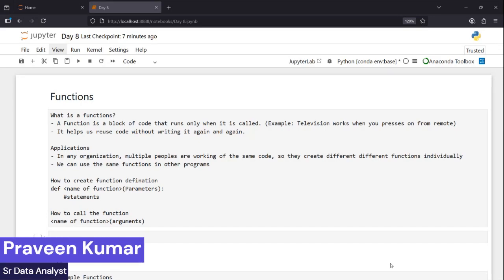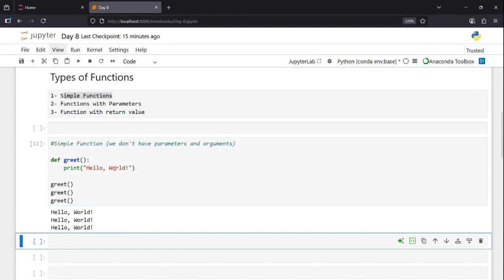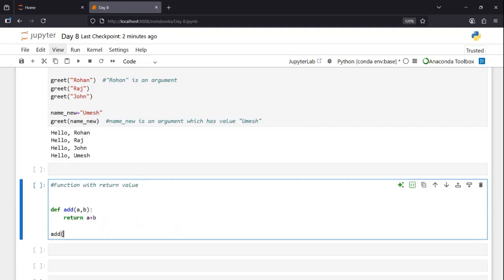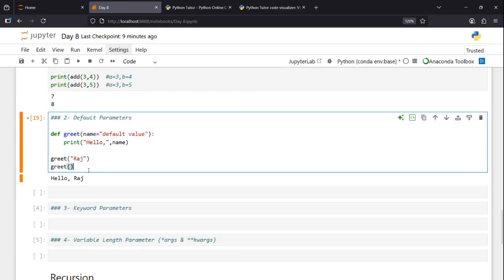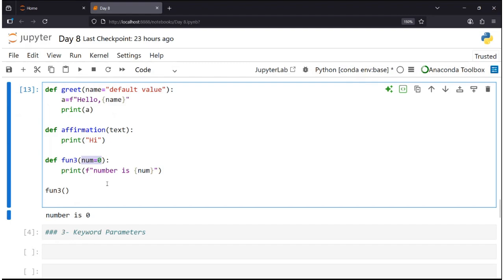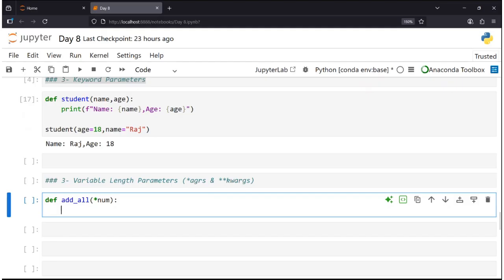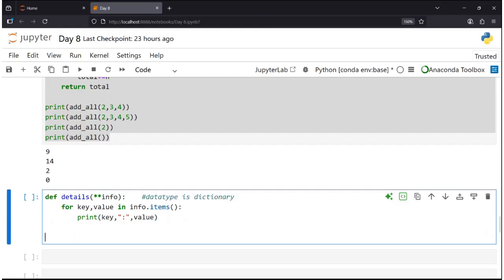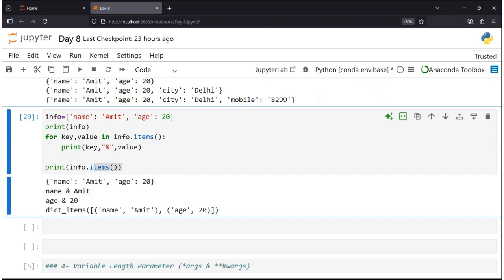Day 8: Functions with examples in Python | Live Session | Praveen Kumar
Timeframe:
00:02 - What is function, function definition and function calling?
02:45 - Types of functions in python and how to check its flow in python-tutor
13:55 - Parameters and Arguments, Types of Parameters (Positional, Default, Keyword, Variable length (*args and **kwargs))